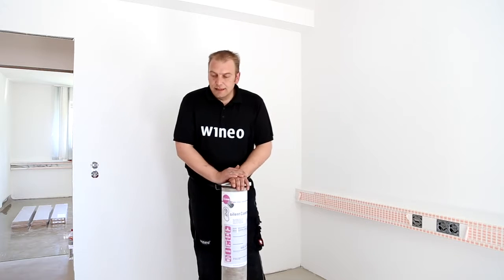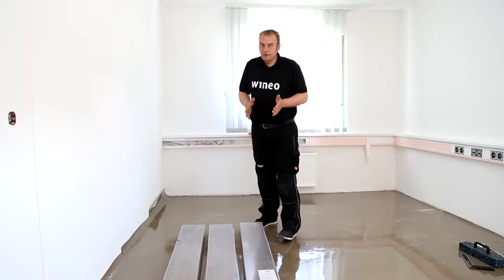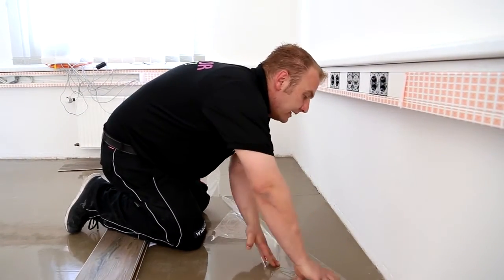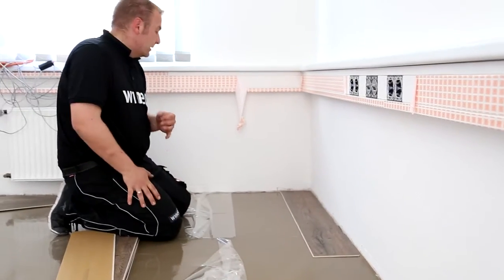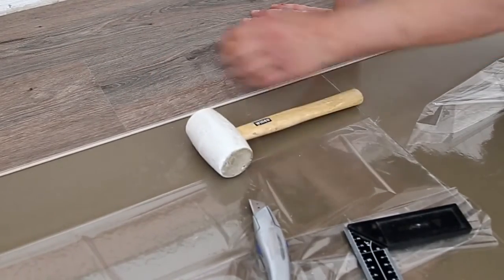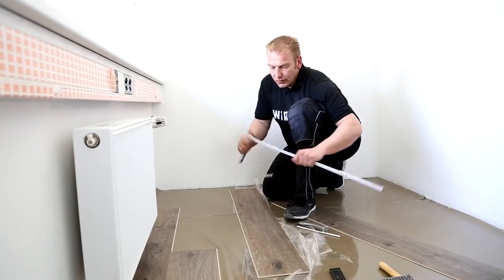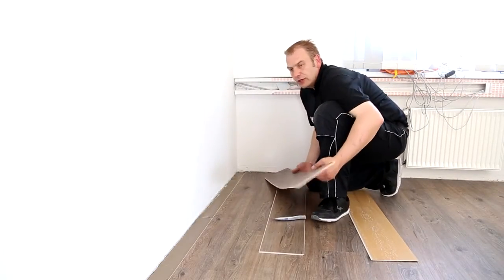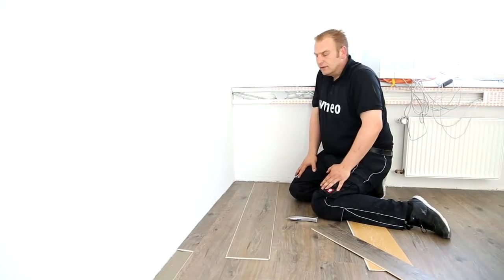Видео инструкция по укладке замковой плитки PURLINE organic flooring wineo 1000